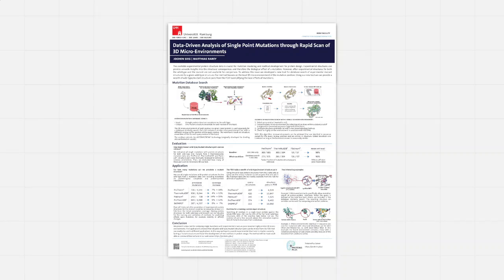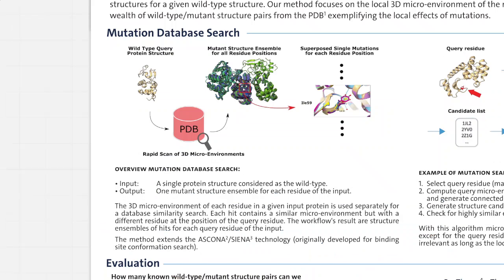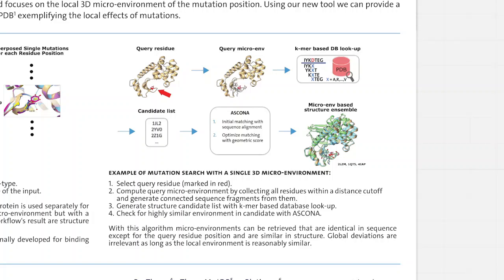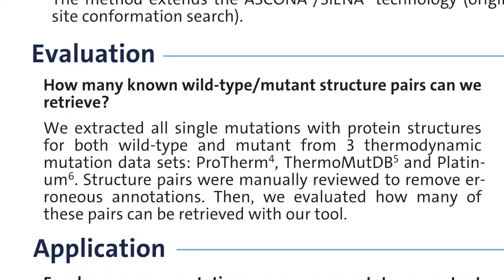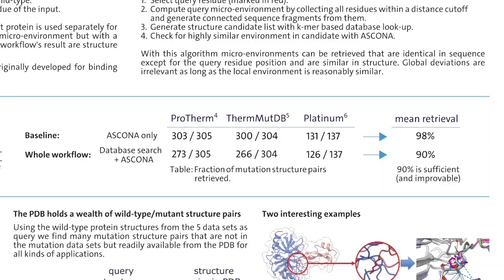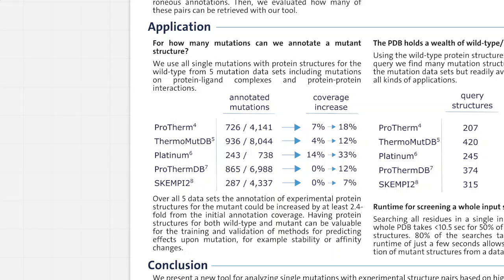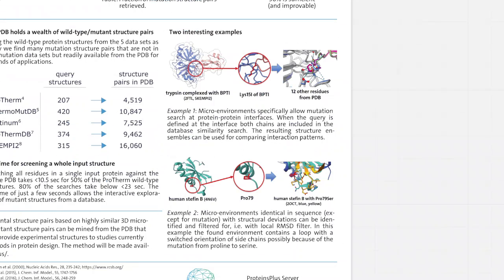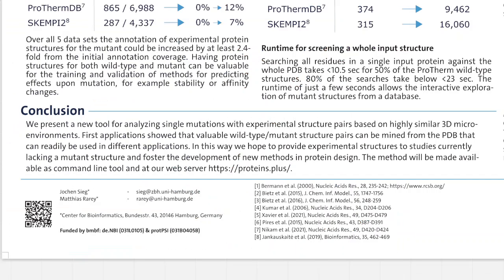Data-Driven Analysis of Single Point Mutations... - Jochen Sieg - 3DSIG - Poster - ISMB/ECCB 2021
Data-Driven Analysis of Single Point Mutations through Rapid Scan of 3D Micro-Environments - Jochen Sieg - 3DSIG - Poster - ISMB/ECCB 2021